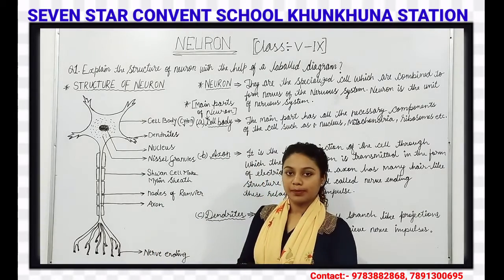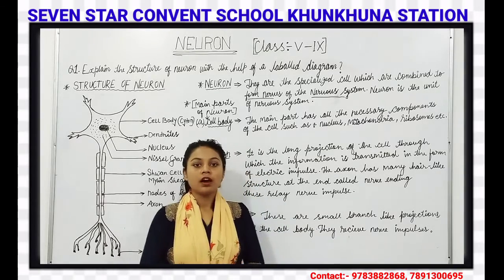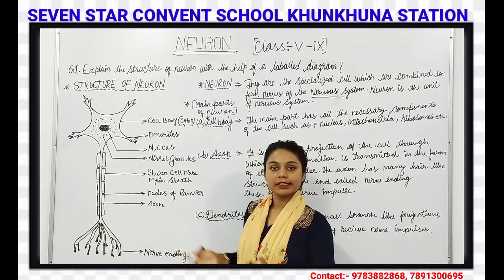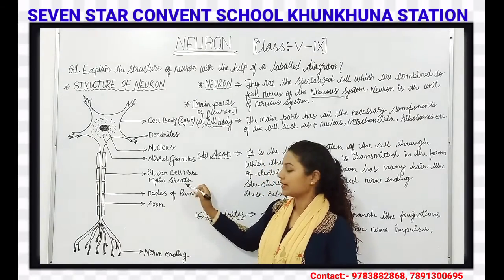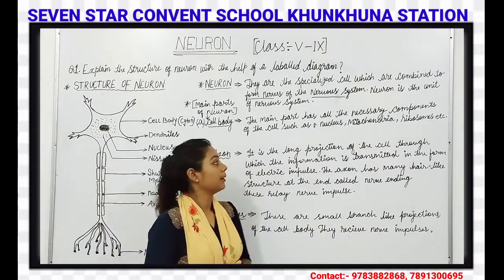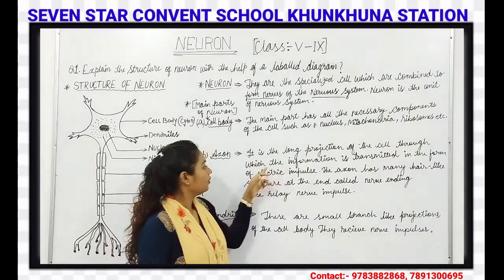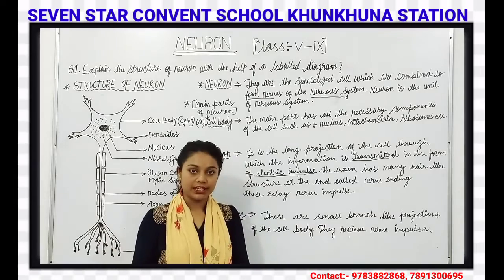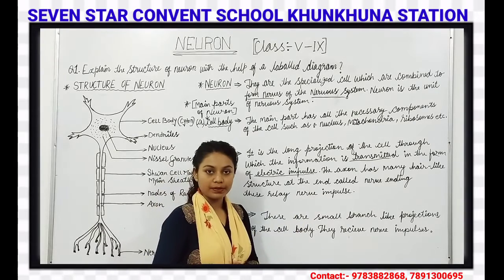SCIENCE (NEURON) CLASS-V to IX